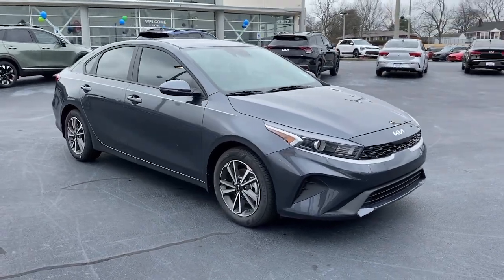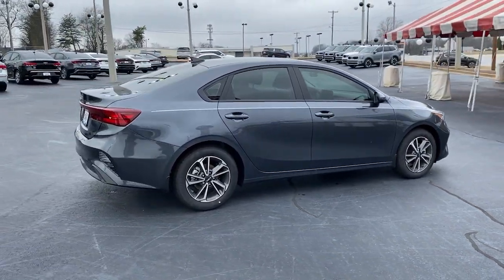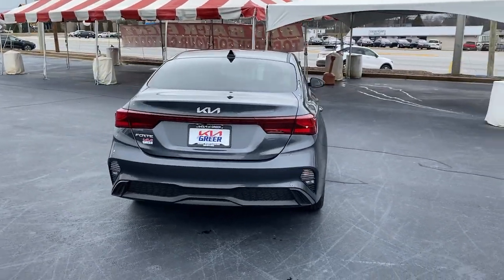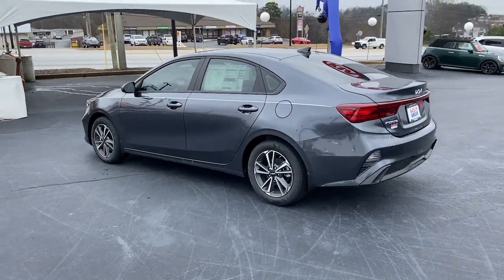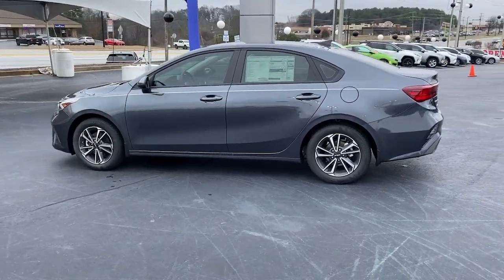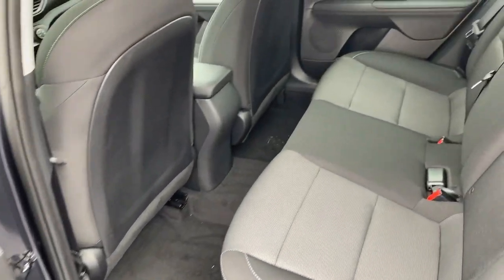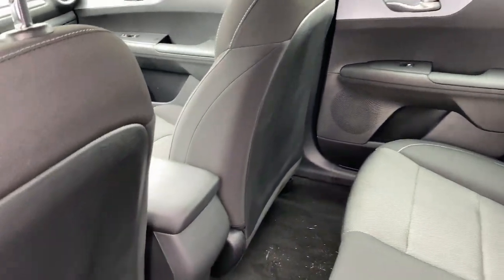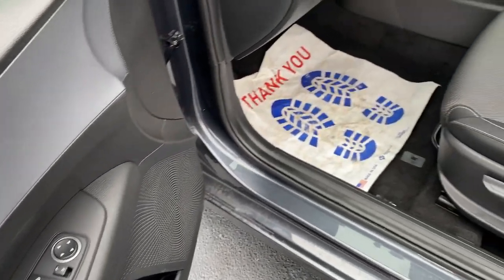2023 Kia Forte Greer, Spartanburg, Greenville, Gaffney, Easley, SC 26423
Gravity Gray New 2023 Kia Forte LXS available in Greer, South Carolina at Kia of Greer. Servicing the Spartanburg, Greenville, Gaffney, Easley, SC area.

14345 E. Wade Hampton Blvd